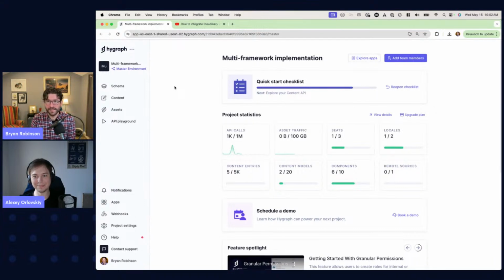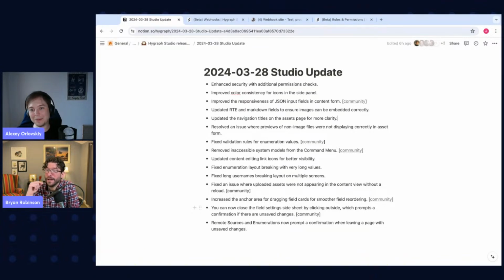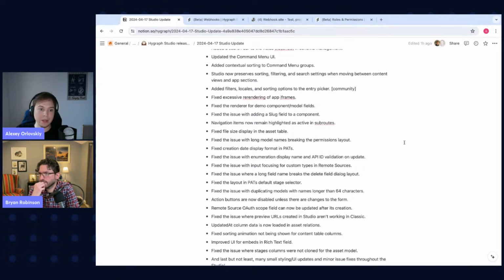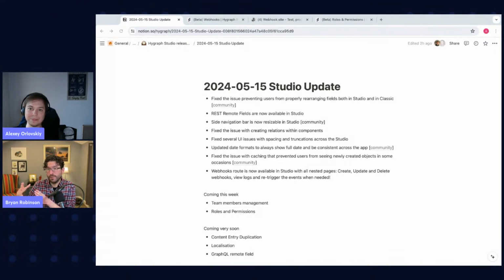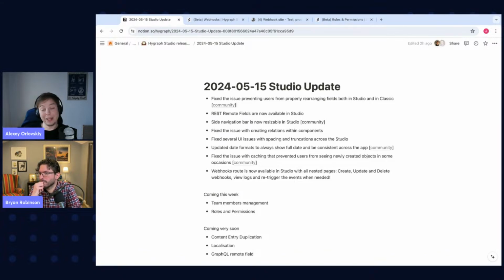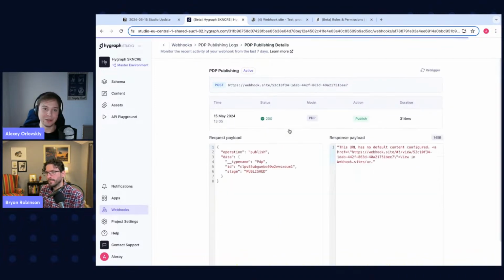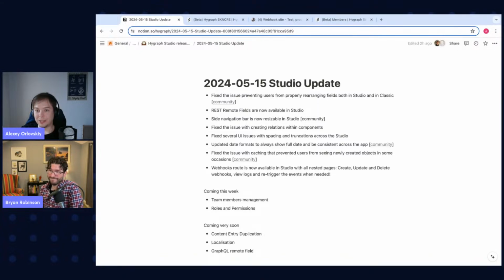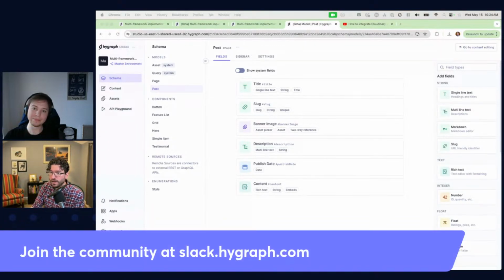Hygraph Studio Beta updates with Bryan and Alexey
3. Join Bryan and Alexey as they review all the updates that have happened to the Studio beta since it's release.

Here is a list of updated items since the Hygraph Studio Launch:
- Live
1. REST remote fields
2. Web-hooks route
3. And several other fixes highlighted by community users

- Coming soon this week
1. User management
2. Roles and permissions

- Right around the corner
1. Content entry duplication
2. Localisation
3. GraphQL remote fields